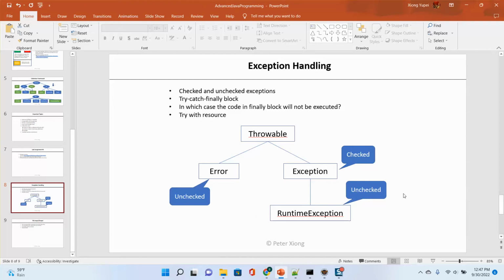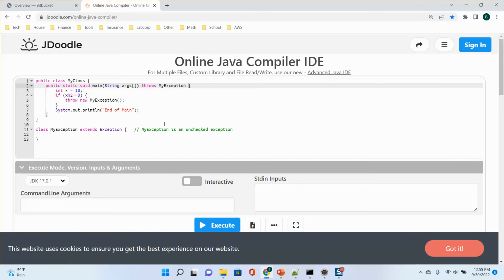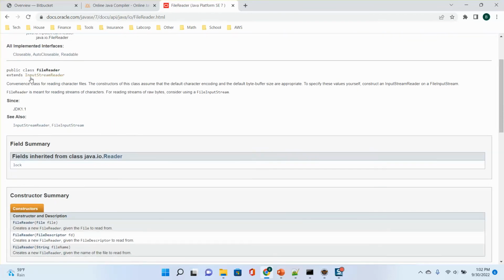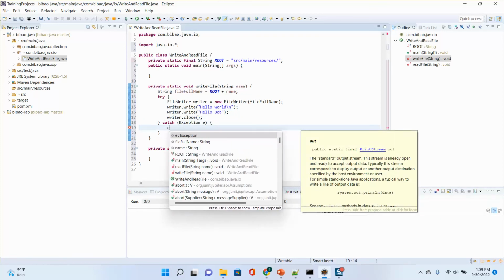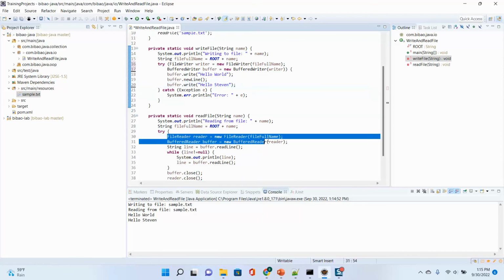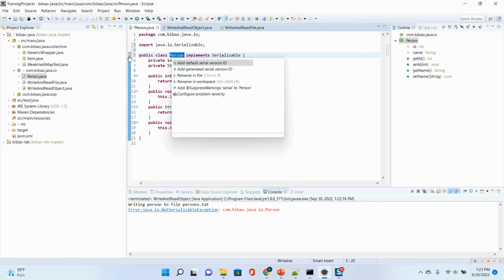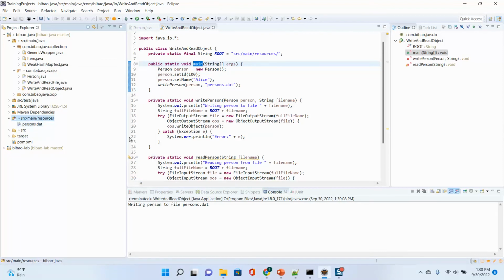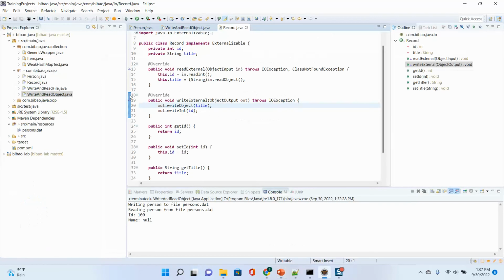Advanced Java Programming 07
Exception Handling, checked and unchecked, File Input/Output, Serializable and Externalizable